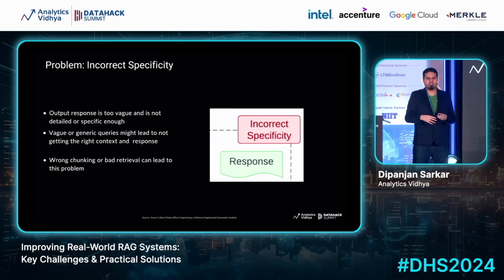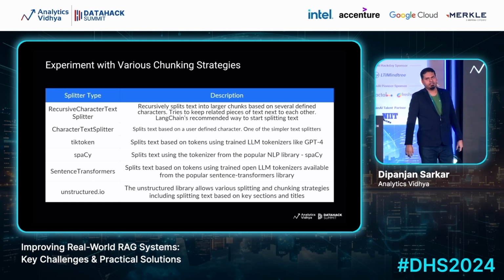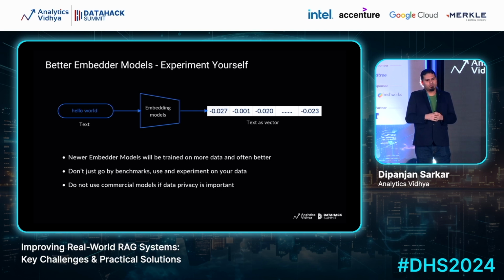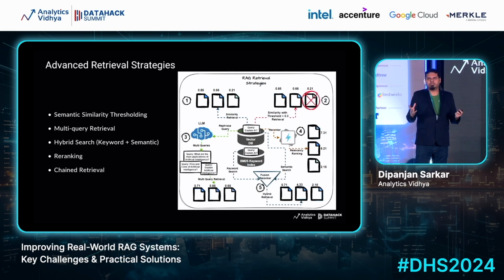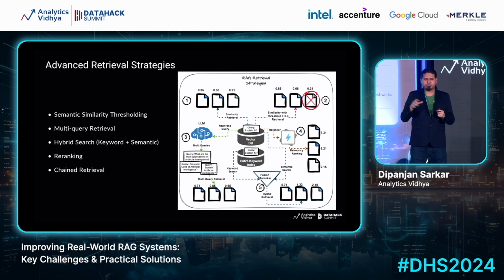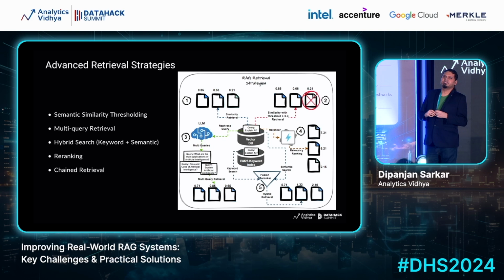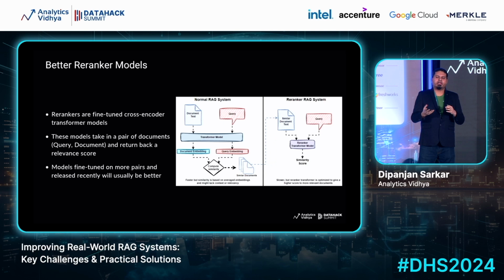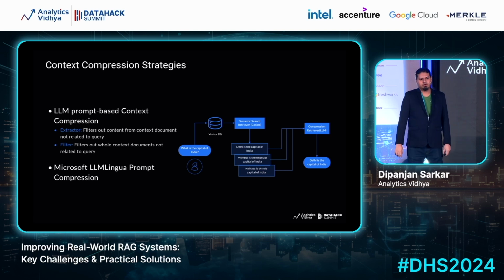Practical Solutions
This course explores the key challenges in building real-world Retrieval-Augmented Generation (RAG) systems and provides practical solutions. Topics include improving data retrieval, dealing with hallucinations, context selection, and optimizing system performance using advanced prompting, retrieval strategies, and evaluation techniques. Through hands-on demos, you will gain insights into better chunking, embedding models, and agentic RAG systems for more robust, real-world applications.